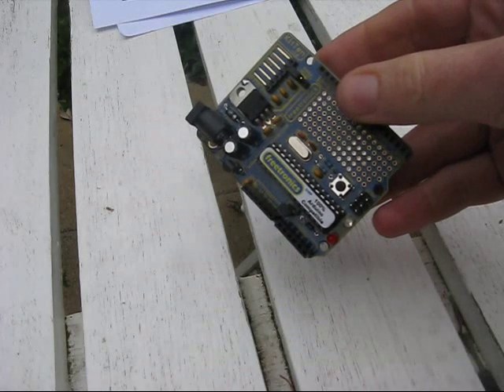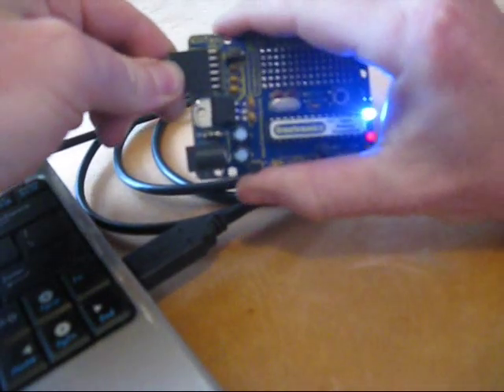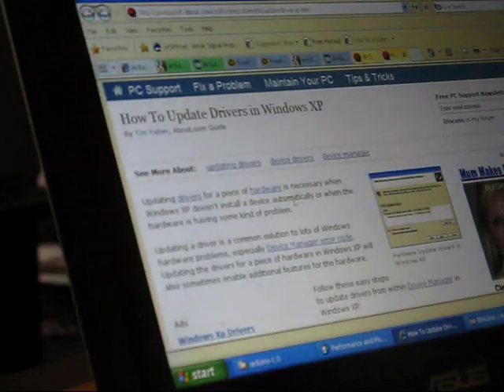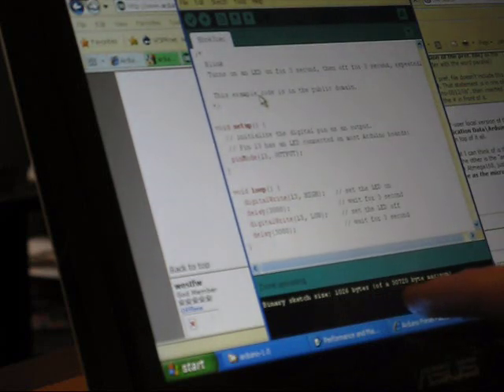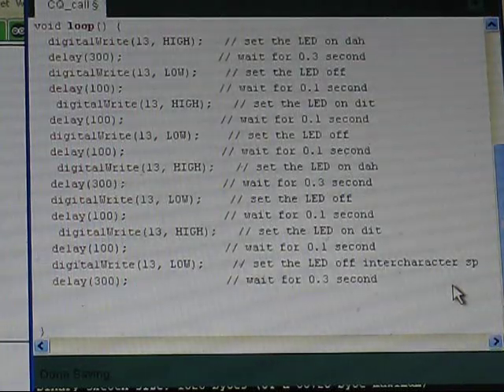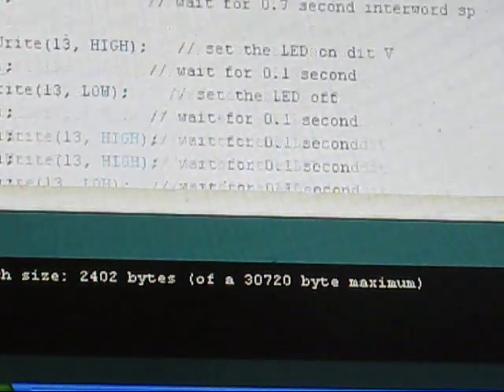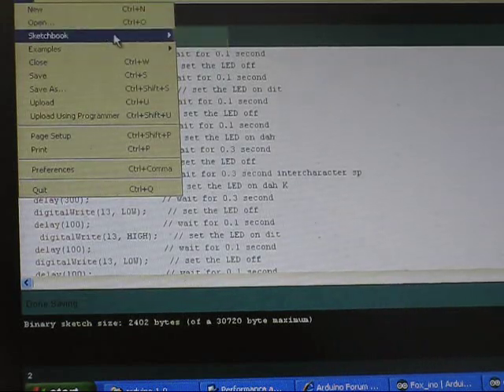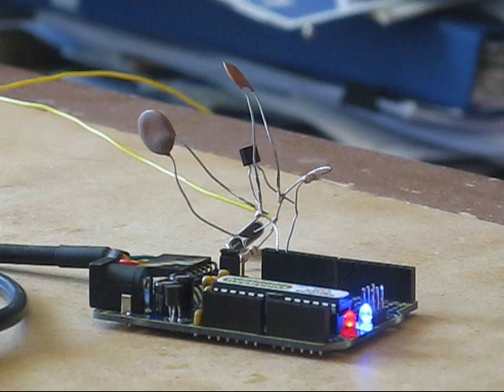Arduino for amateur radio: experiments with the Freetronics KitTen compatible microcontroller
An attempt at using microcontrollers for amateur radio applications.

The Freetronics KitTen kit I built came from their stall at the 2012 Melbourne Mini Maker Faire.

Microcontroller projects involve software, hardware and the minor miracles that must happen before computers will talk to one another.  Hence they have traditionally been for advanced electronic hobbyists and professionals only, because of the many things that can go wrong.

Arduino promises to make microcontrollers simple, cheap and accessible.  Has it succeeded? Watch this video as I, who has a record of nothing but failure in these things, attempts to get a project going, and then design some of his own.

At one point the quest almost got derailed. An account of similar symptoms and the builder giving up was read. However a solution was found and the development could continue.

Radio projects featured include a beacon, an automatic CQ caller (configured as a QRPp transmitter) and a foxhunt transmitter, all with their own customised code.

I recommend the kit featured  It came direct from Freetronics though Jaycar also stock a good range.   The January 2012 issue of Silicon Chip magazine has a good beginners' introduction to Arduino and I suggest also getting this.

Contents
0:00 Introduction
1:39 Package contents
2:25 Download program
3:22 Identify correct com port
3:34 Connecting the board
4:05 An error message
4:54 Driver issues
5:48 Another attempt
6:29 Uploaded - now testing
7:00 More code changes - now sending callsign
9:26 Input and output devices
9:55 Adding transmitter to make radio beacon
10:44 Altering code to call CQ
11:58 Foxhunt transmitter
12:43 Summary

NOTE: A question that those used to building from scratch will ask is whether you can buy the chip used ( Atmel ATmega328P 28 pin ) seperately, program in this unit and then insert into your own circuit board.